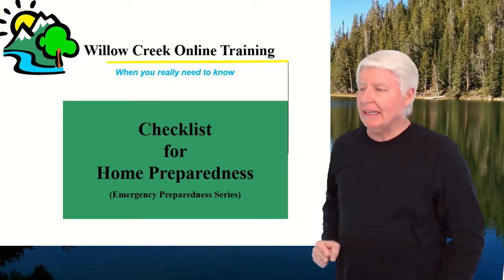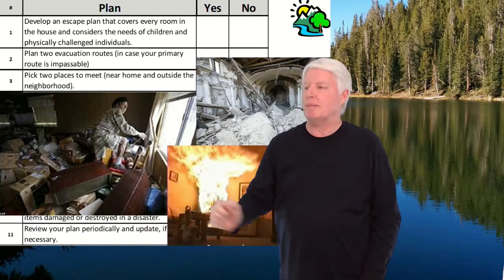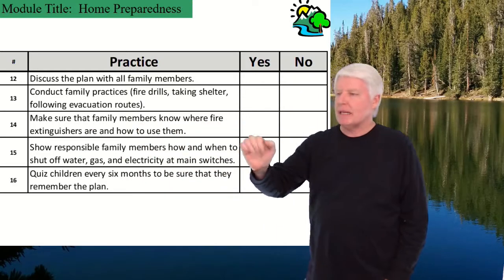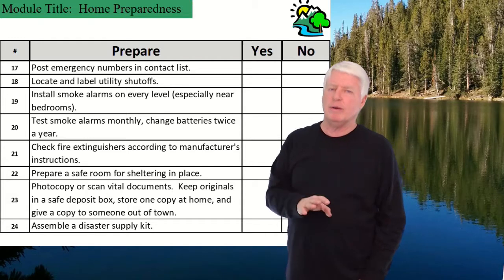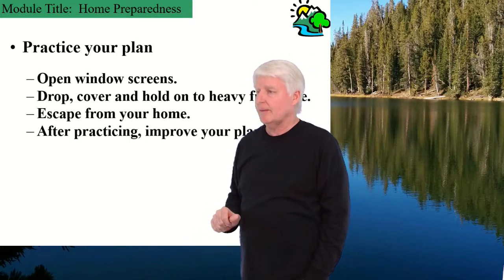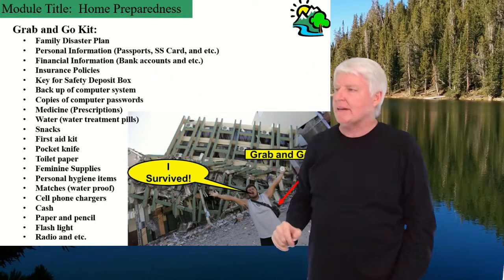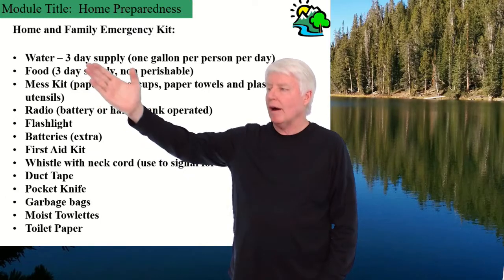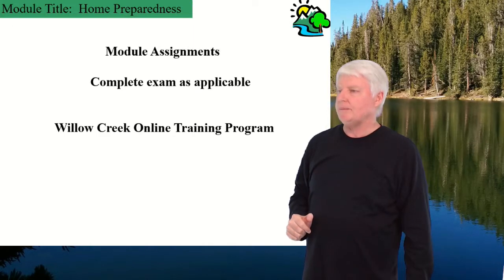Home checklist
Emergency Preparedness Training Module 8.
This video discusses the value of using a home checklist in your emergency preparedness activities.